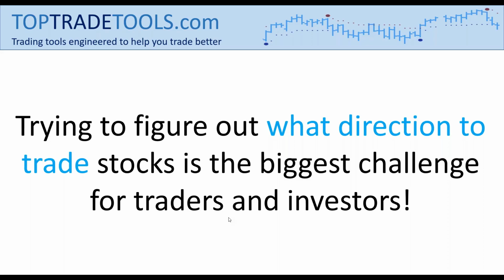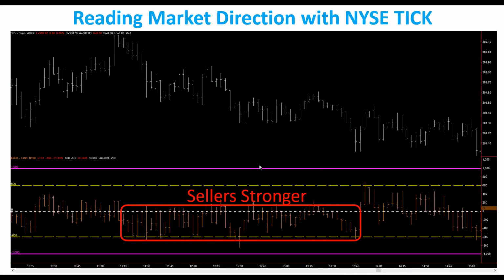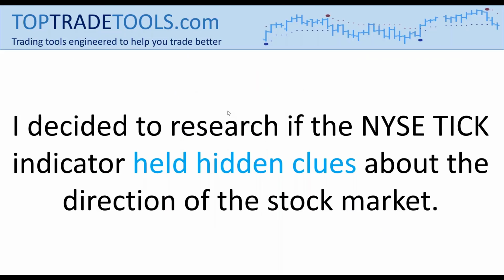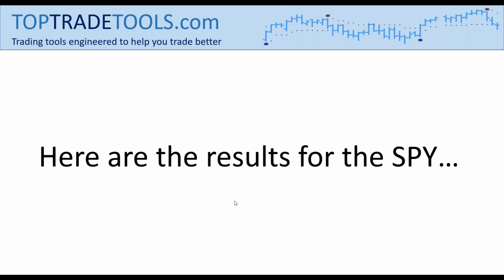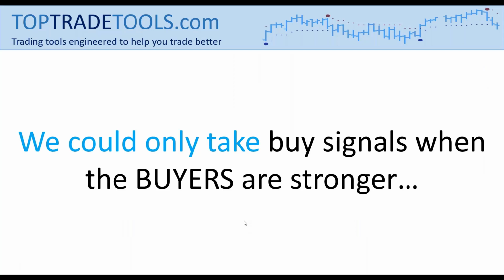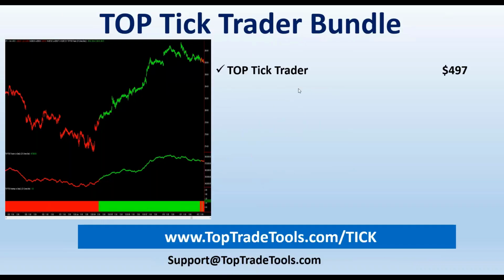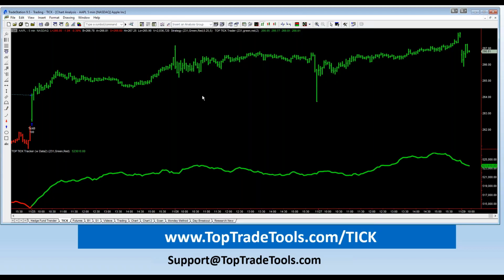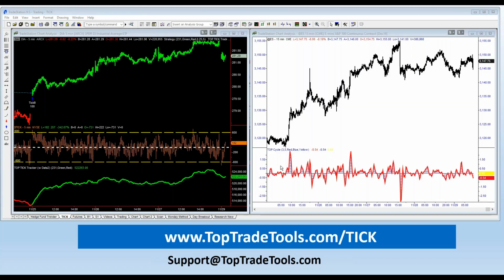TradeGiving 2019 Mark Helweg